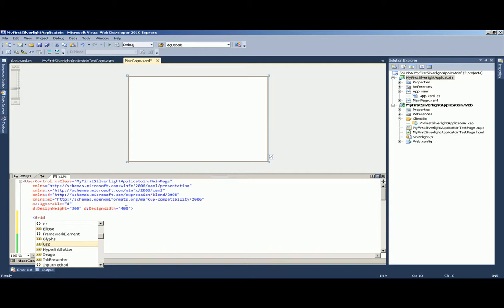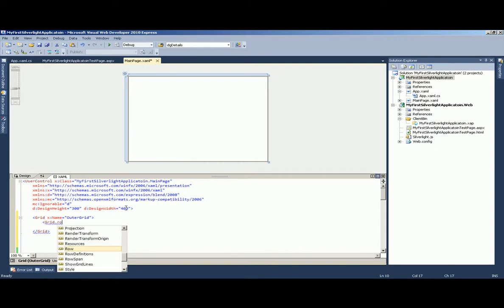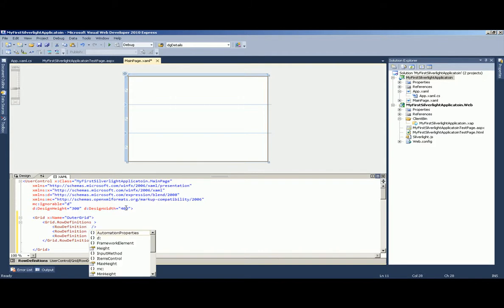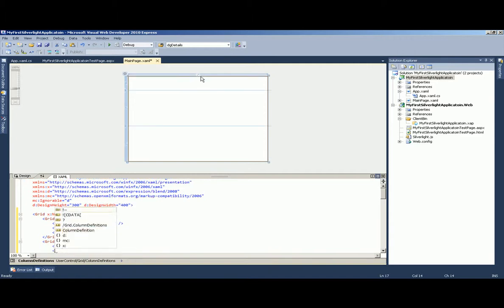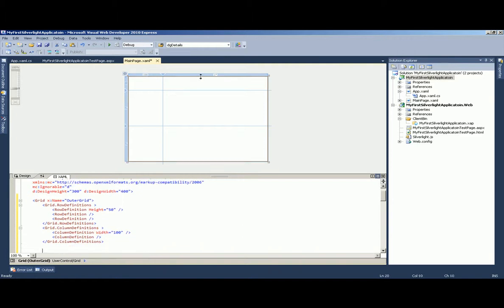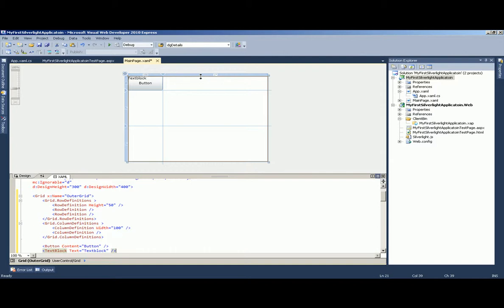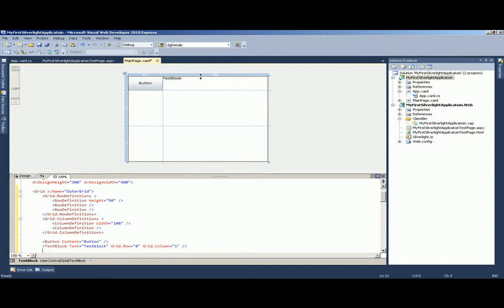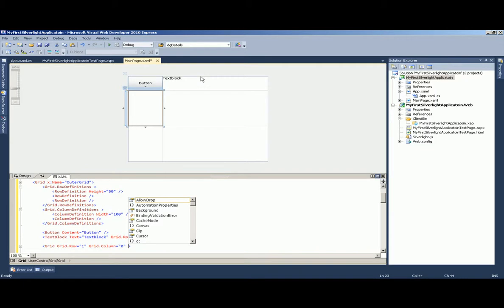silverlight layout controls grid - SPEC INDIA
Layout controls are the containers for the other silverlight controls. The other silverlight controls are arranged into the containers.